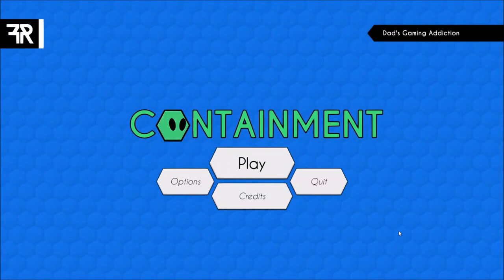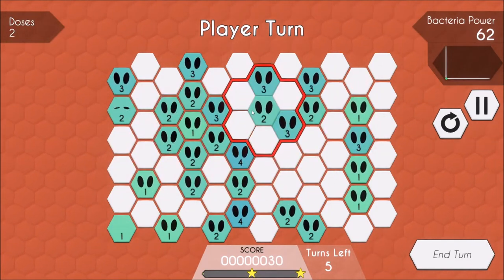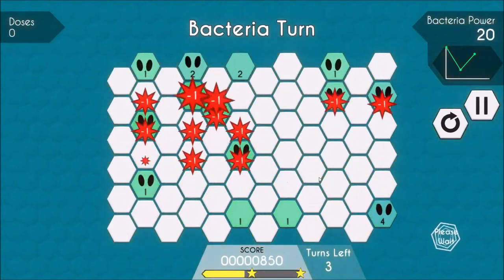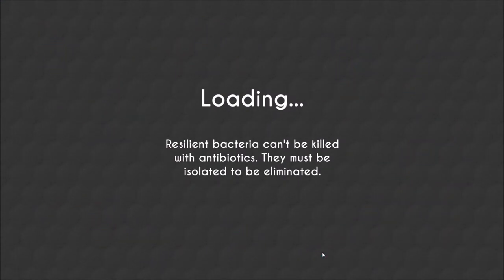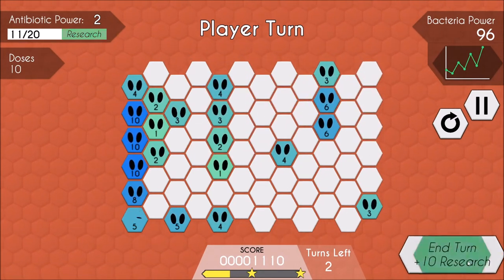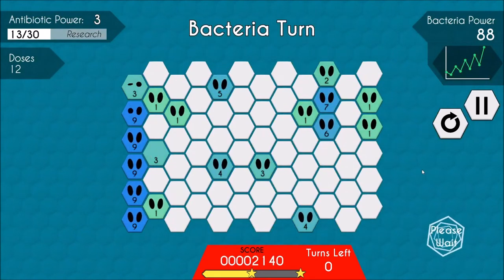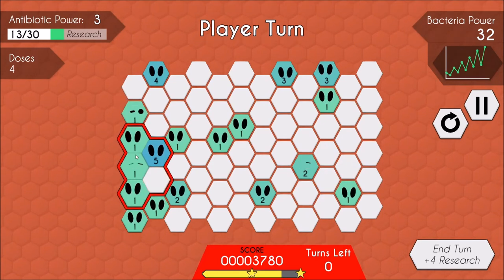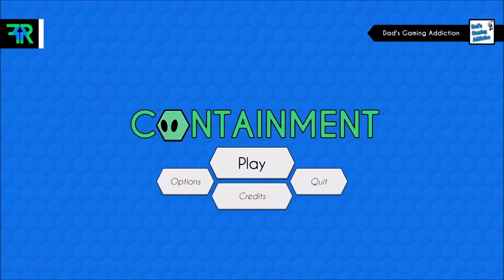Dad on a Budget: Containment Review